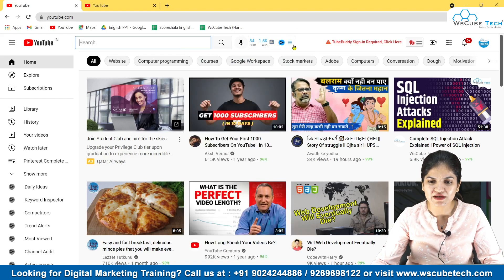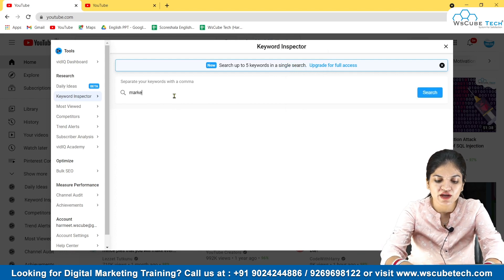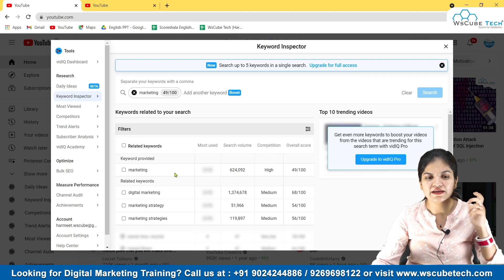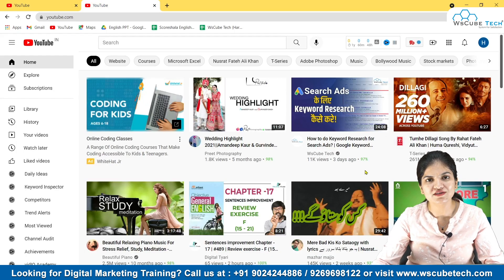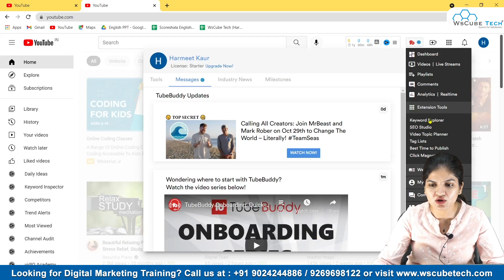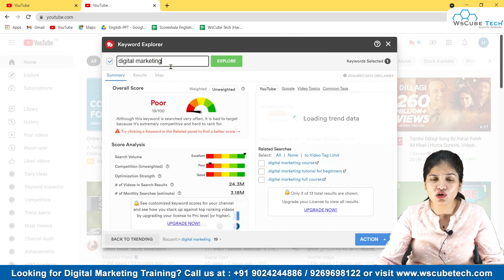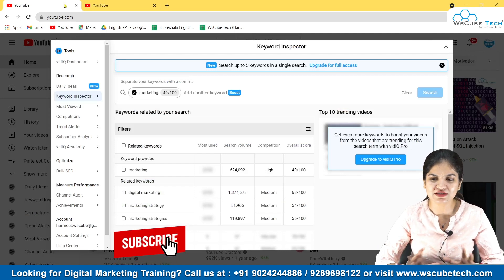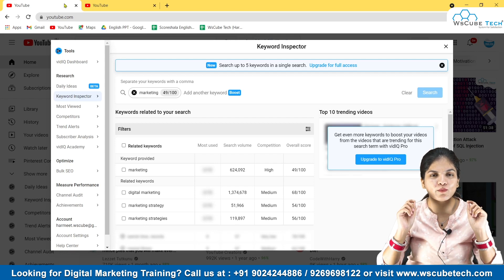FREE Keyword Research Tools for SEO & YouTube - Complete Tutorial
In this video, learn FREE Keyword Research Tools for SEO & YouTube - Complete Tutorial. Find all the videos of the complete YouTube Mastery Course for Beginners to Advanced | YouTube Marketing Tutorials in this playlist